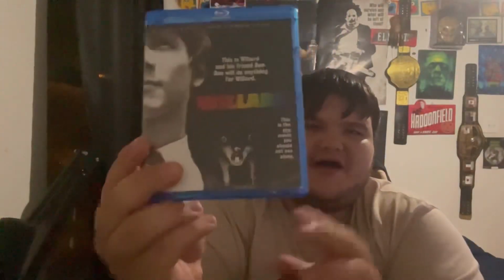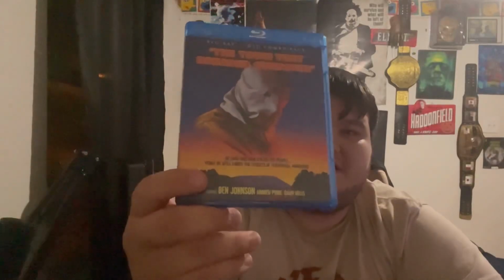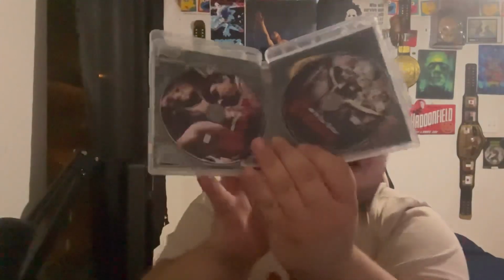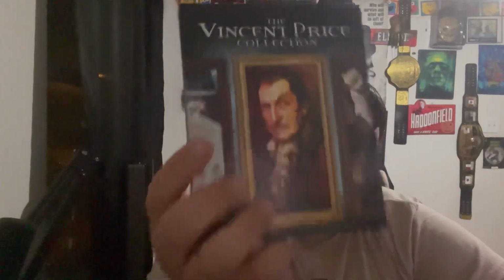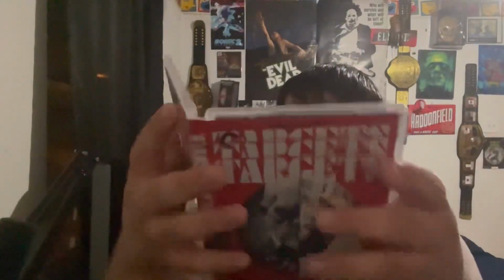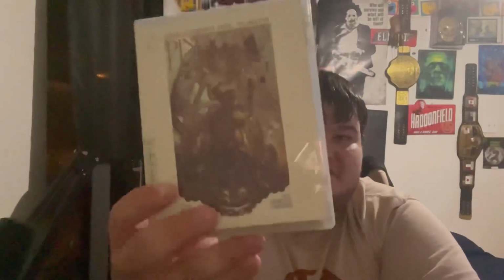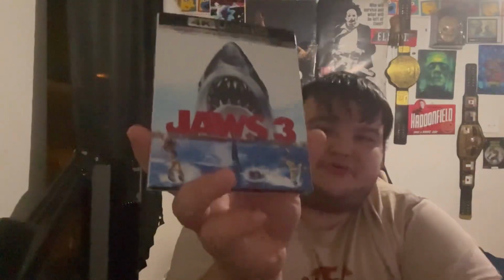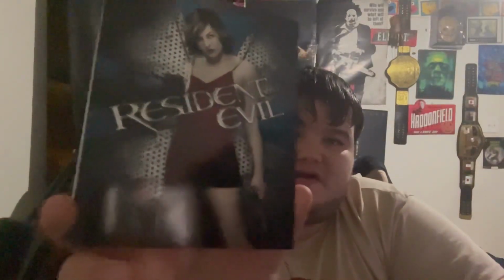Collection Update 9/1/24